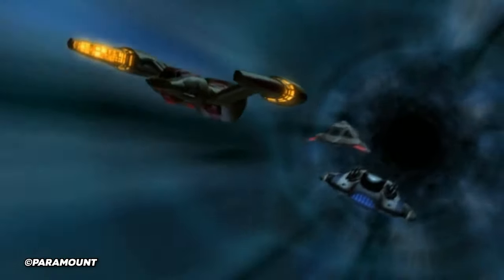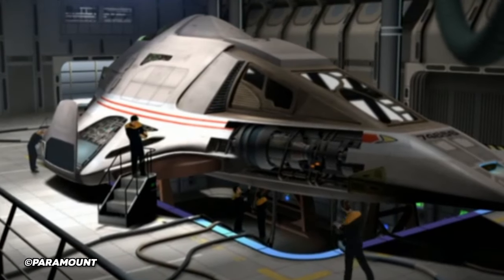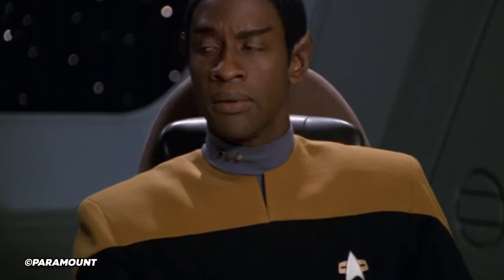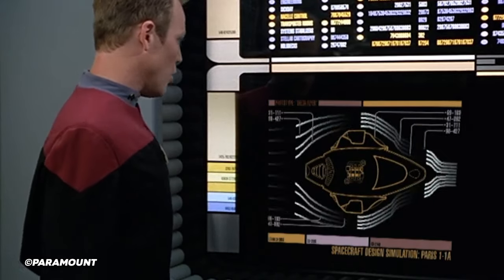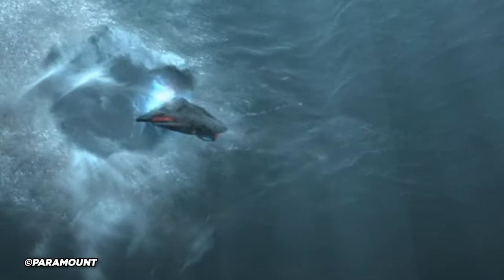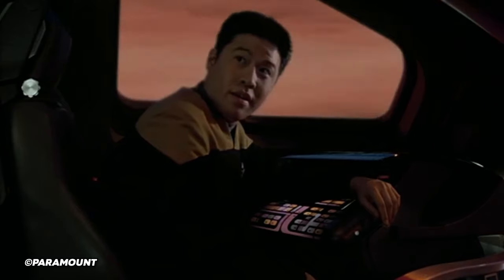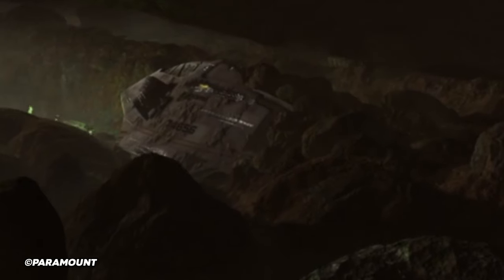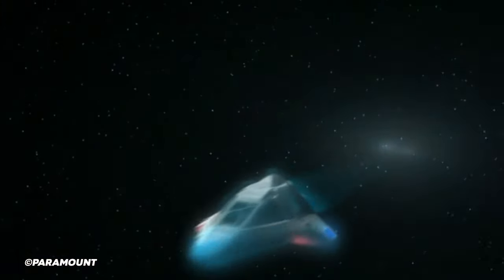Star Trek's BEST SHUTTLE! - The Delta Flyer - Star Trek Explained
Chapters:

Video Credits:
Written by Craig Turner & Dom Paris
Presented by Adam Watson
Edited by Craig Turner & Jack Trestrail

Title: Star Trek's BEST SHUTTLE! - The Delta Flyer - Star Trek Explained

Star Trek Voyager, The Delta Flyer, Star Trek Delta Flyer Design, Star Trek Shuttlecraft, Star Trek Shuttles, Star Trek Voyager Explained